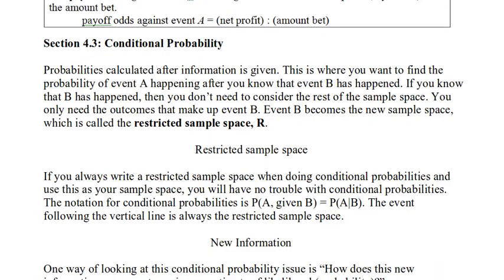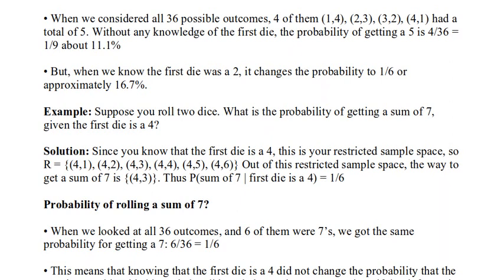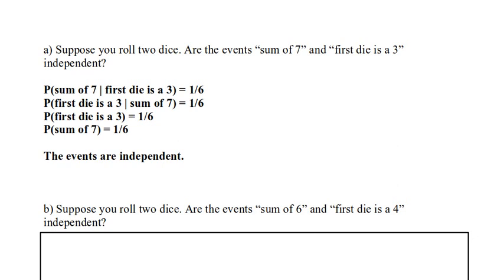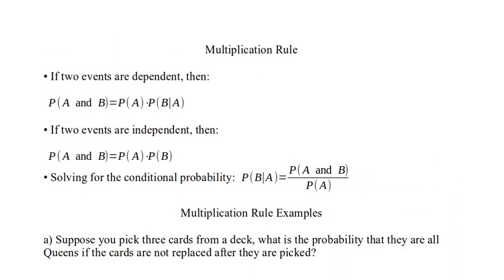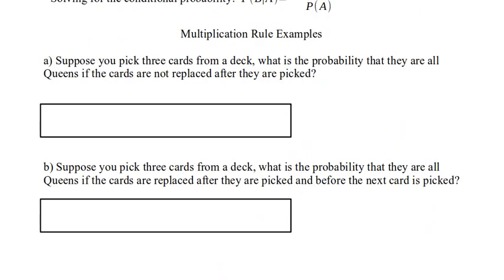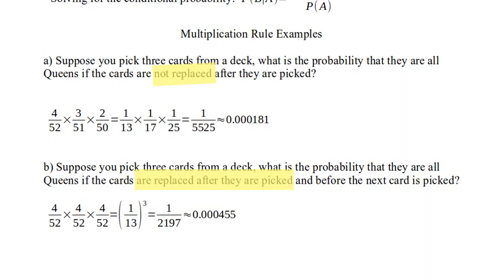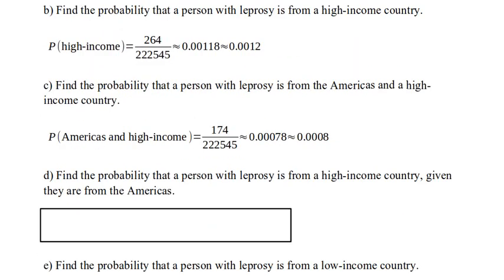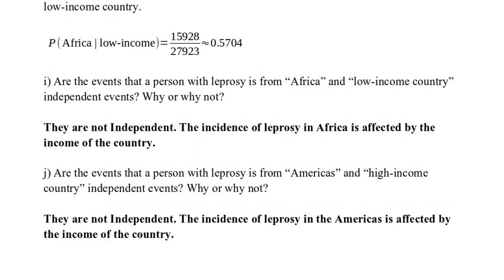Kozak - Statistics Using Technology - Chapter 4 Section 3